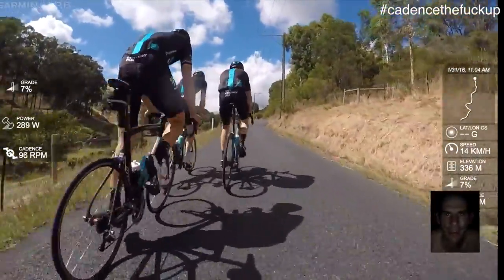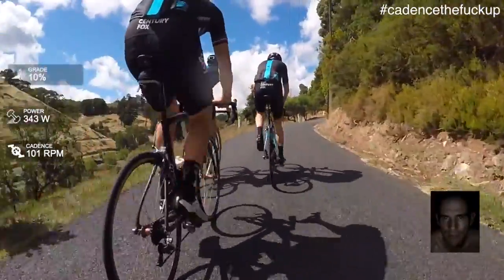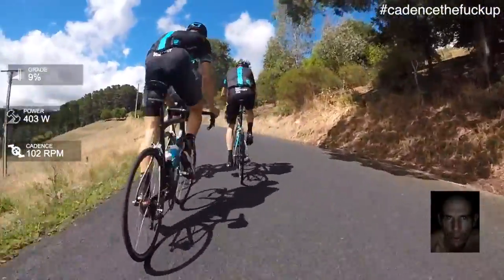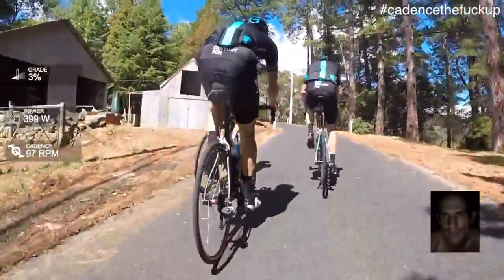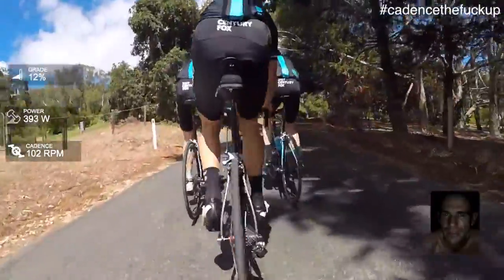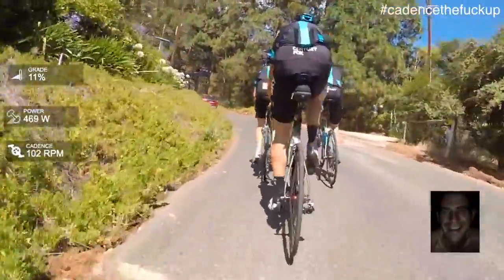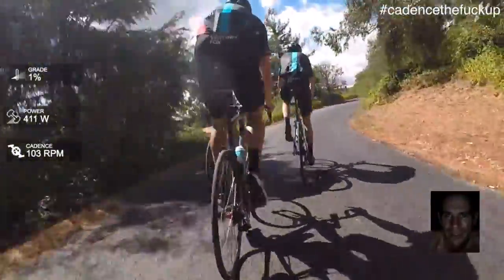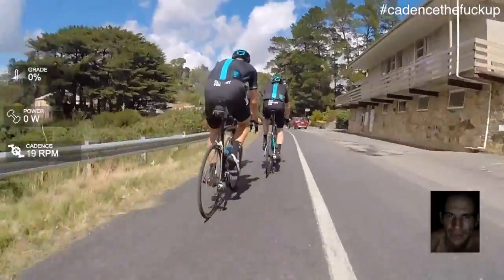Chris Froome Training In Australia POV From Durianrider